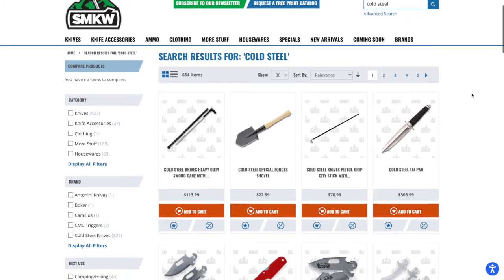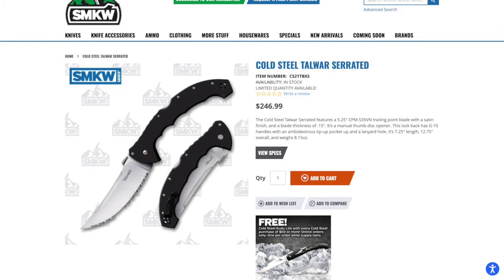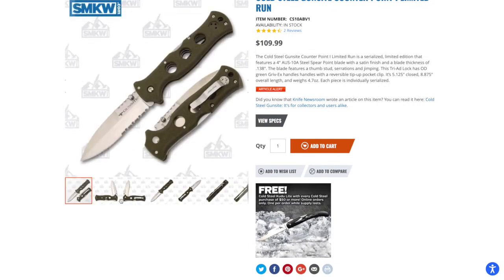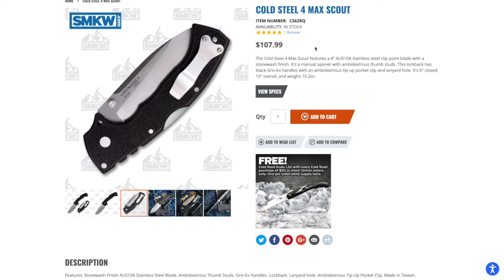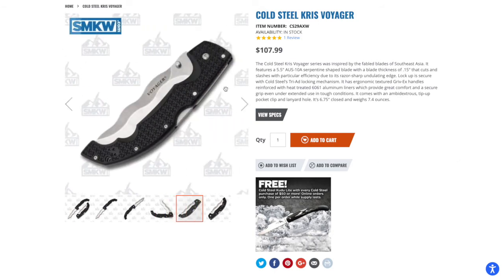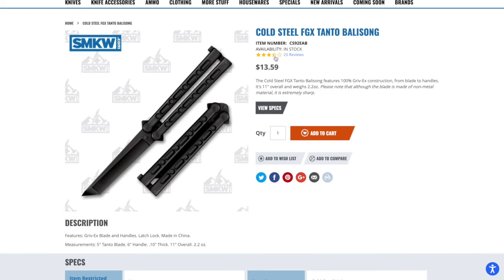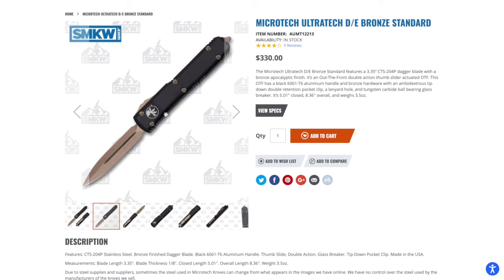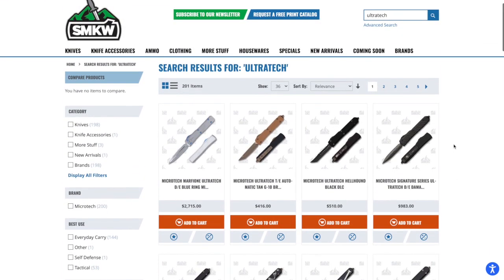What Knives Should I Check Out At SMKW? Let Me Know!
Join me for an incredibly lame video where we scroll through SMKW's website and talk Cold Steel and Microtech. Let me know what knives to check out when I head up there tomorrow!